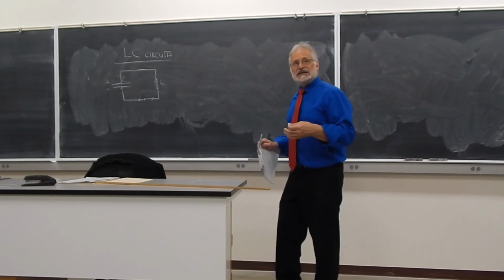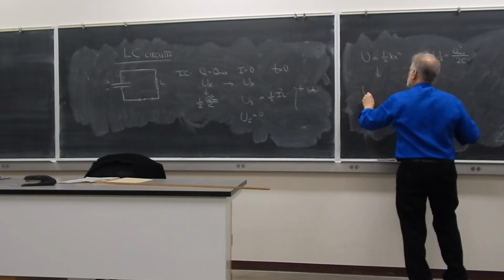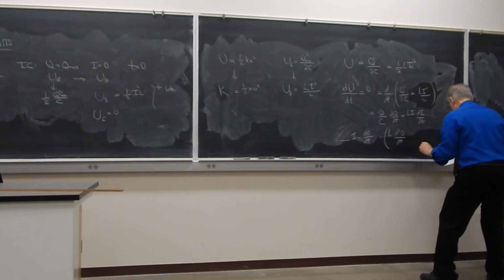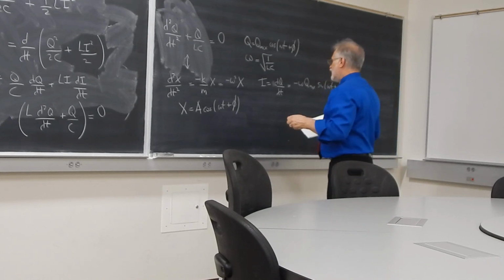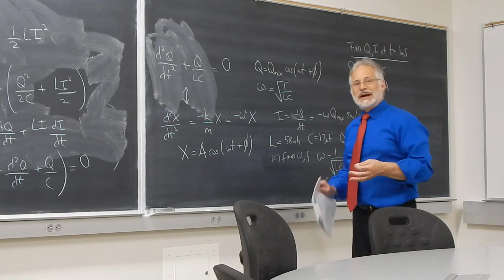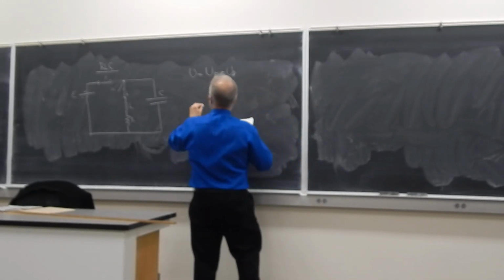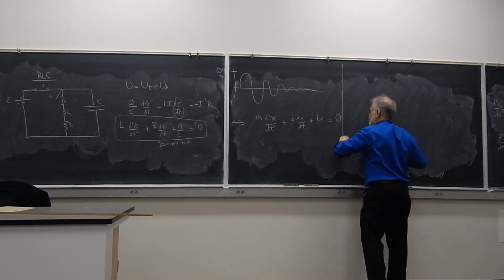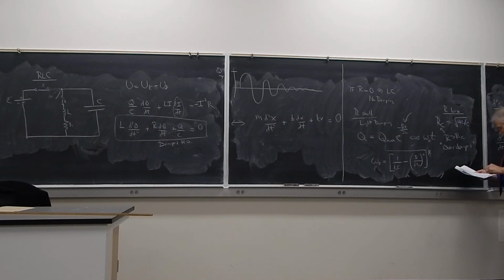LC Circuits and RLC circuits